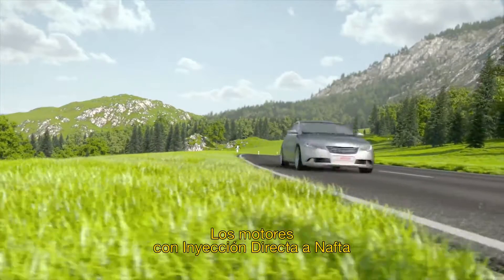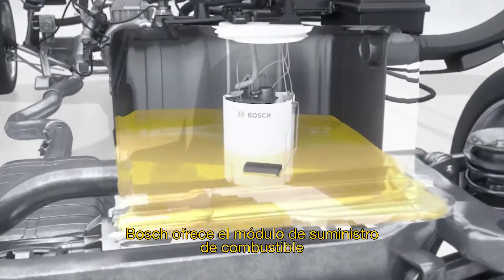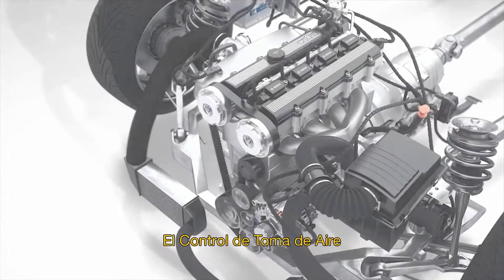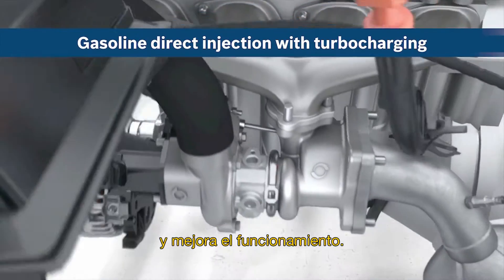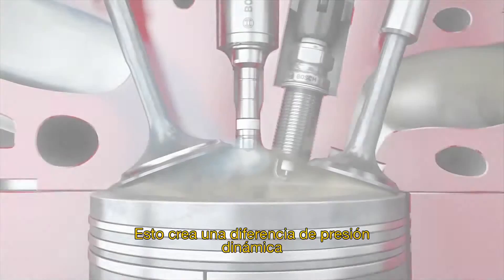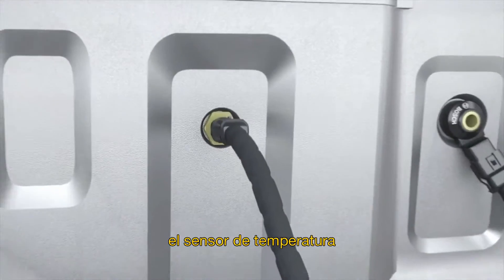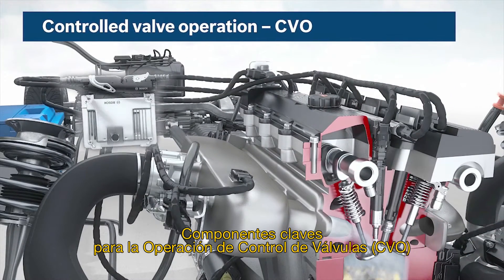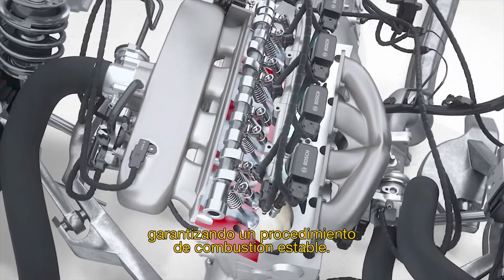Modelo de un Sistema de Inyeccion Directa a Nafta